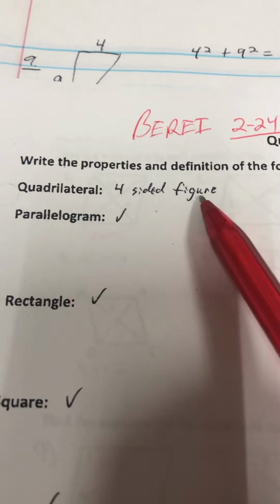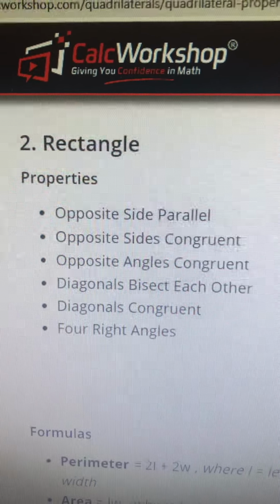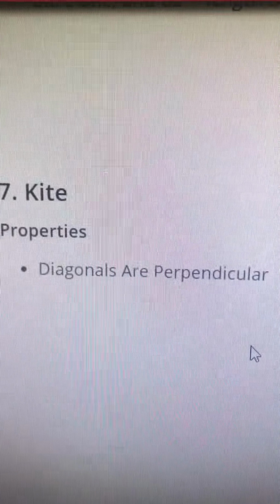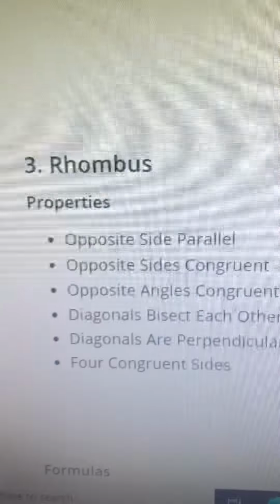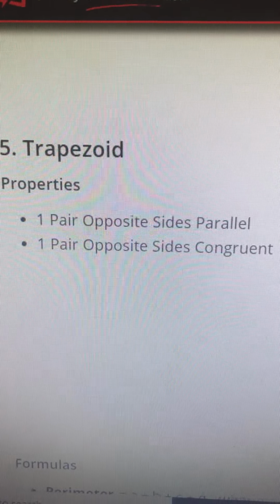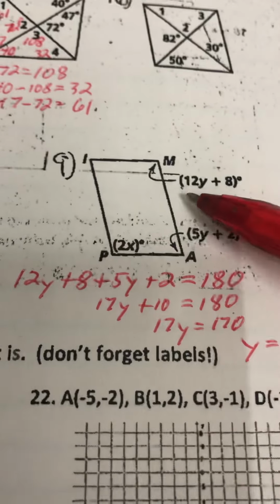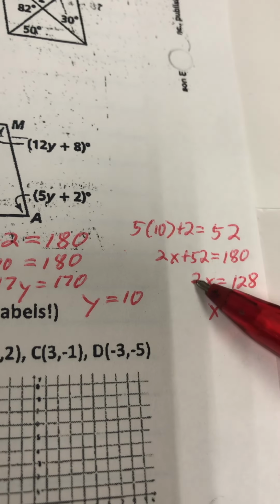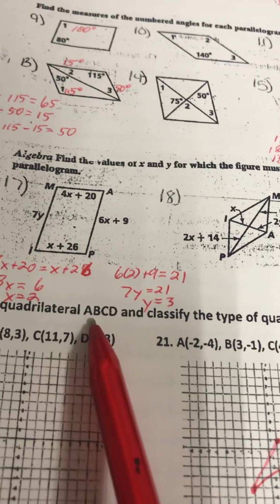February 24, 2021